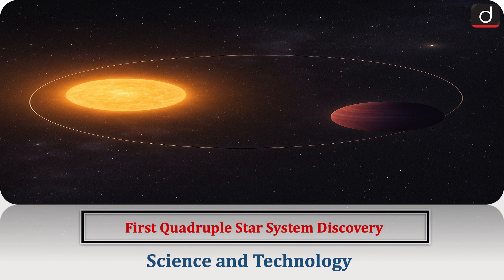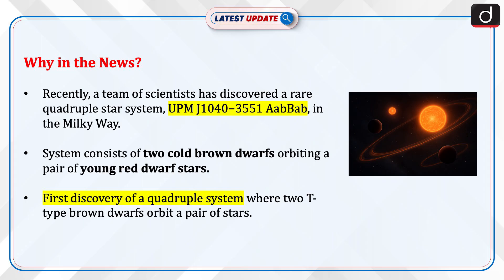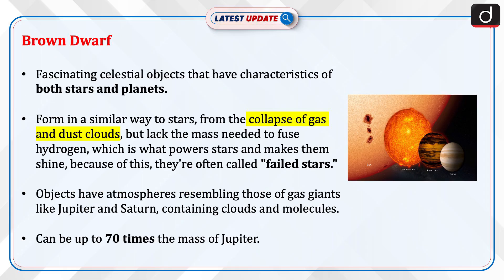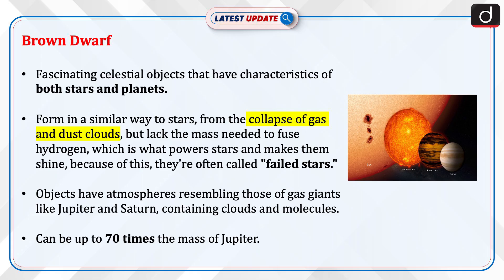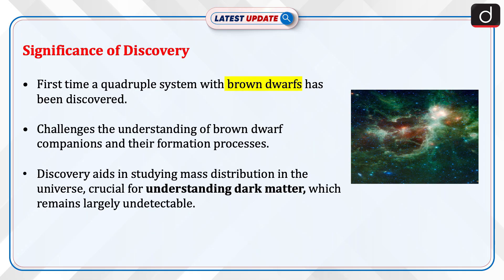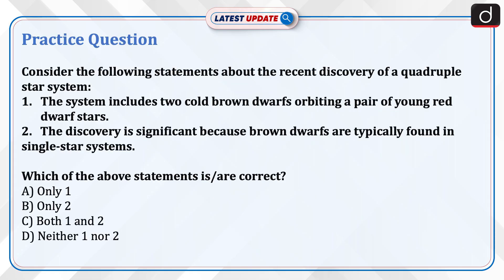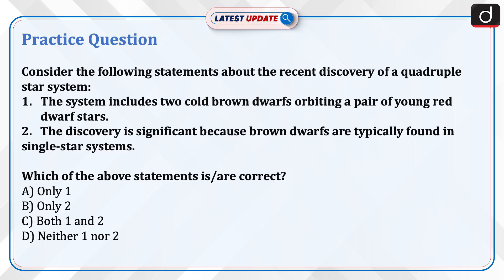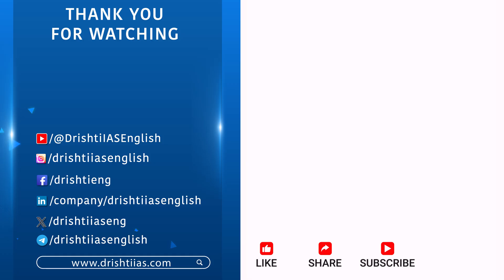First Quadruple Star System Discovery | Brown Dwarfs Stars |Latest Update | Drishti IAS English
A team of scientists led by Professor Zenghua Zhang has discovered a rare quadruple star system in the Milky Way, UPM J1040−3551 AabBab. The system features two brown dwarfs orbiting young red dwarfs, a configuration never seen before. This breakthrough helps improve understanding of brown dwarfs, their formation, and their role in the universe, providing insights into star and planet formation and the mass distribution of the cosmos.

Dear Viewers,